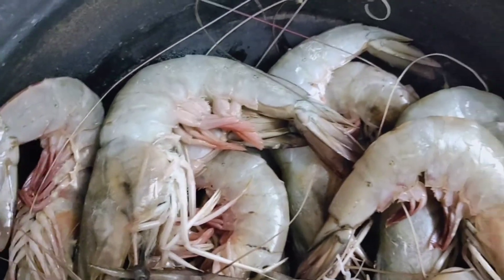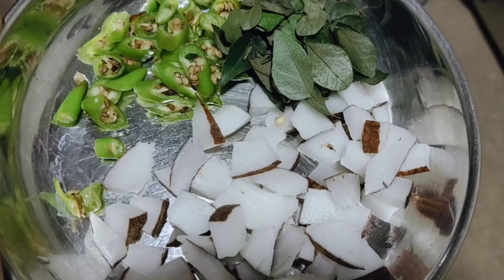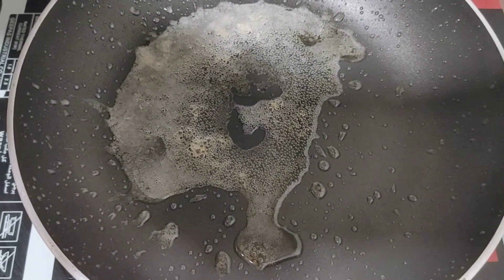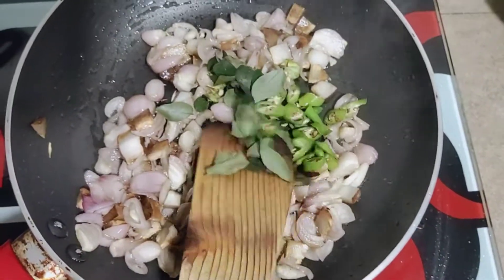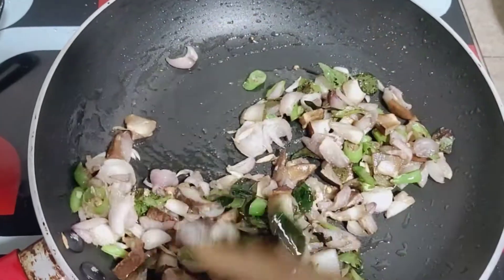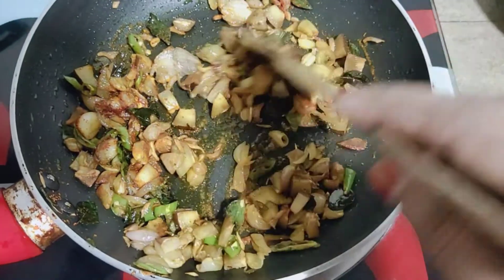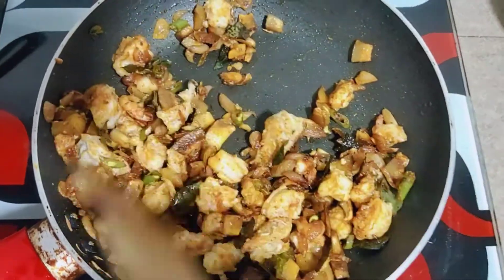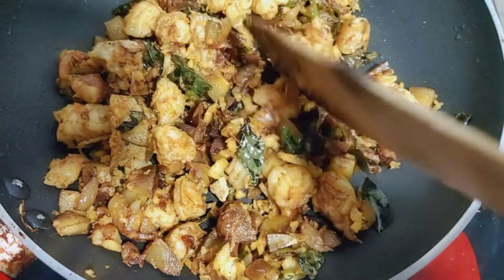ചെമ്മീന്‍ തോരന്‍/കൊഞ്ച് തോരന്‍ #സൂപ്പർ 😍#ടേസ്റ്റി😋🦐 കൊഞ്ച് തോരൻ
കൊഞ്ച് തോരൻ/prawns thoran#tasty😋 spicy